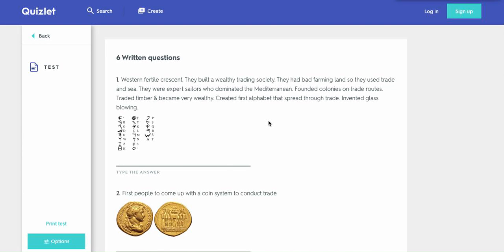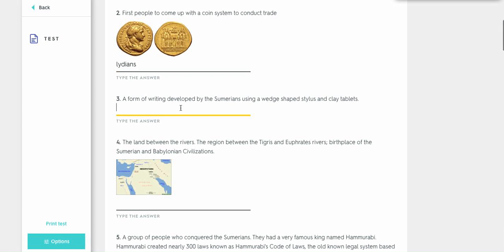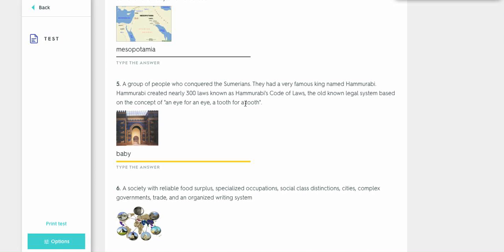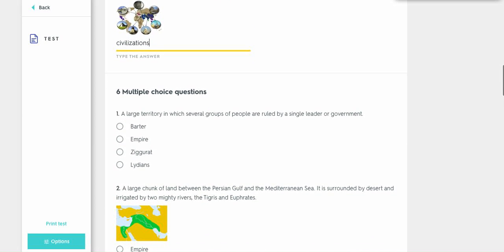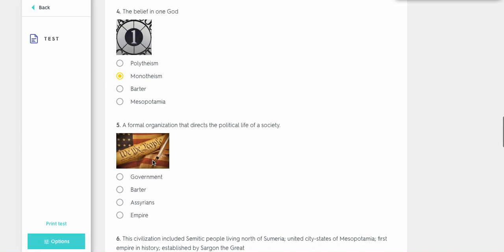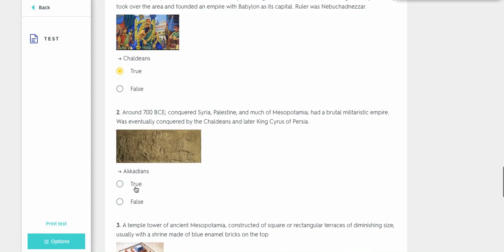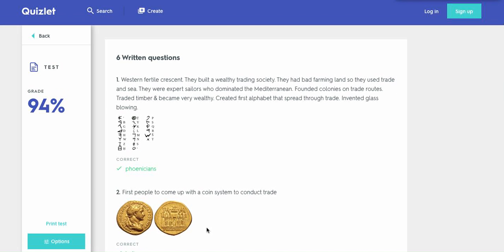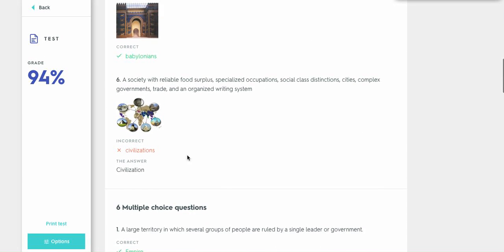Quiz for Fertile Crescent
Now lets take the quiz and see how you did! All content from Quizlet.com... Hope this helped!